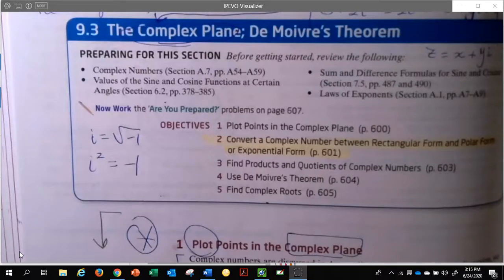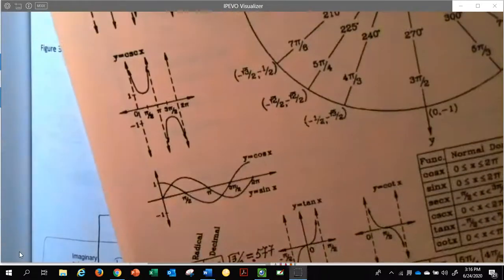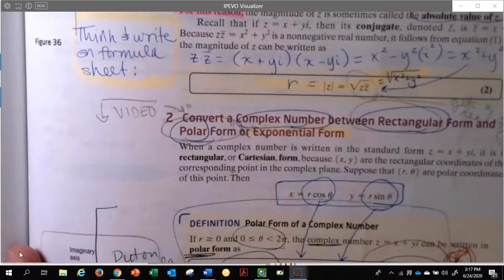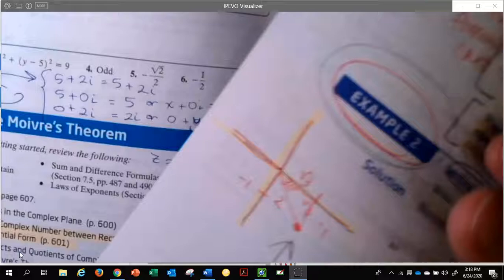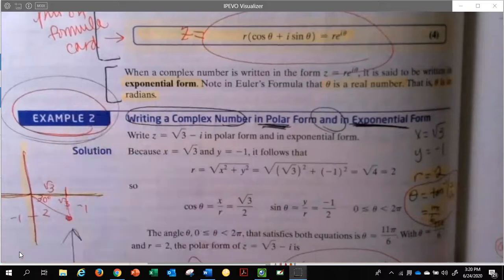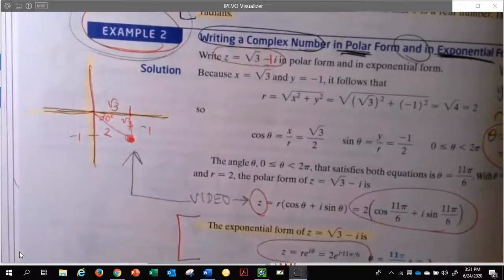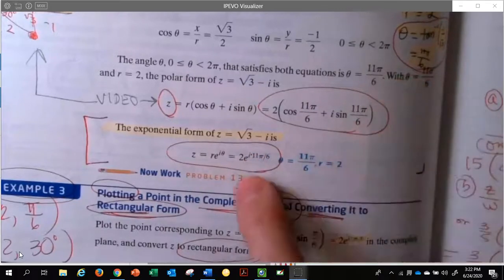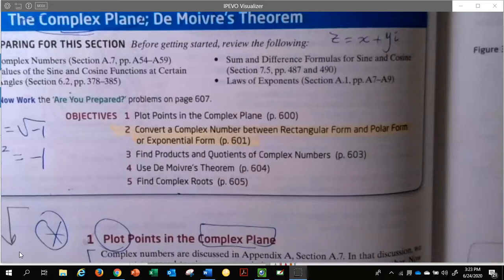Math 1316 Section 9 3 Intro Ex 2